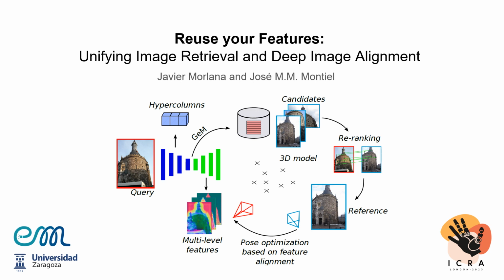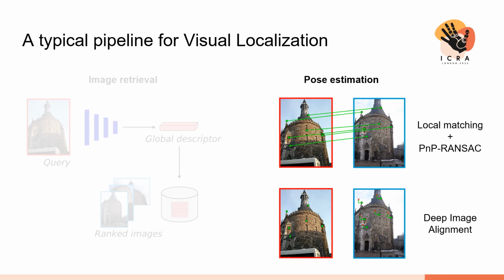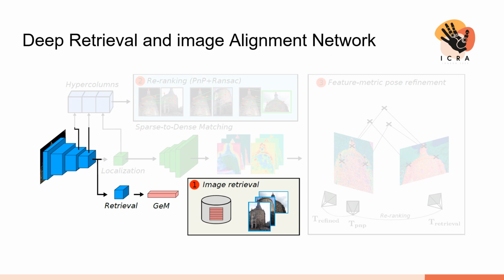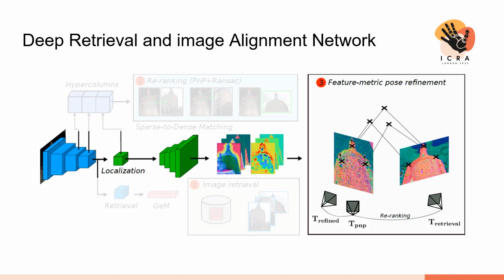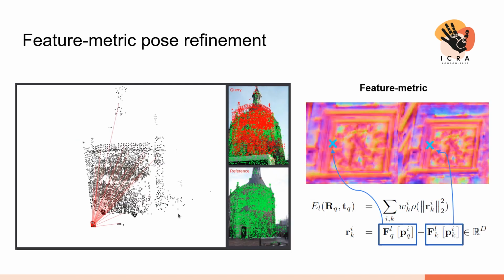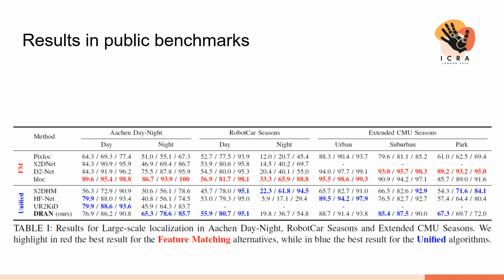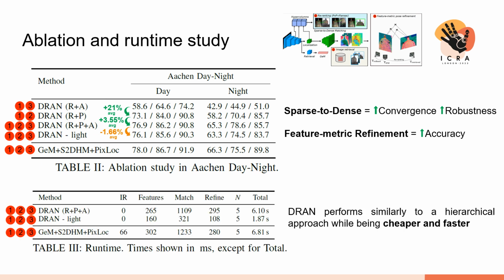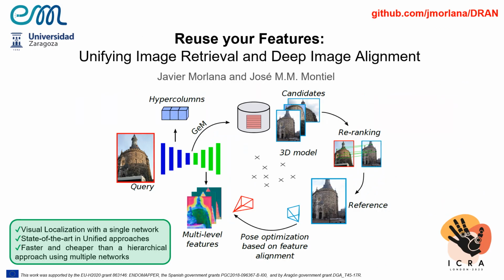[ICRA 2023] Reuse your Features: Unifying Retrieval and Feature-Metric Alignment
This is the video for our paper "Reuse your Features: Unifying Retrieval and Feature-Metric Alignment", presented at ICRA 2023.

Authors: Javier Morlana and J. M. M. Montiel.

Abstract: We propose a compact pipeline to unify all the steps of Visual Localization: image retrieval, candidate re-ranking and initial pose estimation, and camera pose refinement. Our key assumption is that the deep features used for these individual tasks share common characteristics, so we should reuse them in all the procedures of the pipeline. Our DRAN (Deep Retrieval and image Alignment Network) is able to extract global descriptors for efficient image retrieval, use intermediate hierarchical features to re-rank the retrieval list and produce an initial pose guess, which is finally refined by means of a feature-metric optimization based on learned deep multi-scale dense features. DRAN is the first single network able to produce the features for the three steps of visual localization. DRAN achieves competitive performance in terms of robustness and accuracy under challenging conditions in public benchmarks, outperforming other unified approaches and consuming lower computational and memory cost than its counterparts using multiple networks.